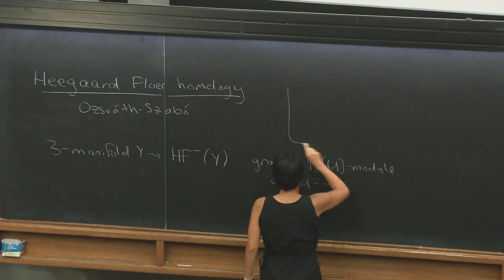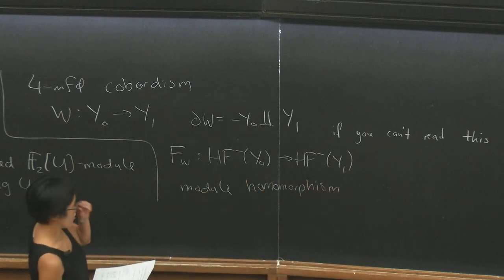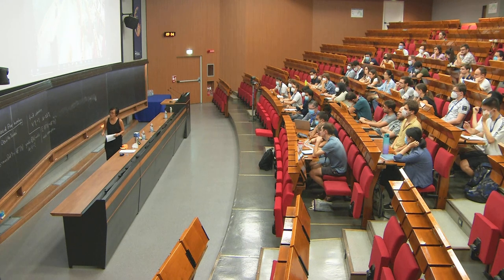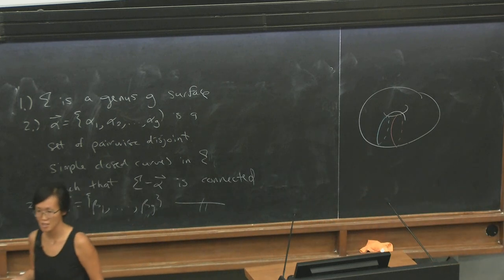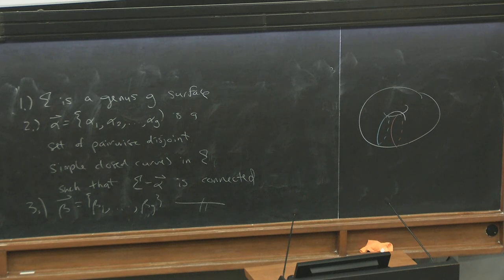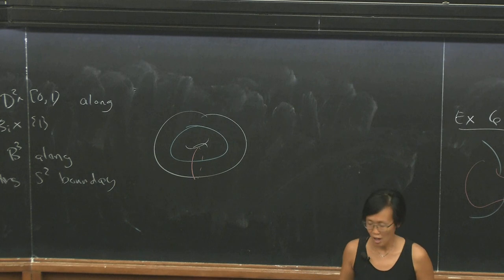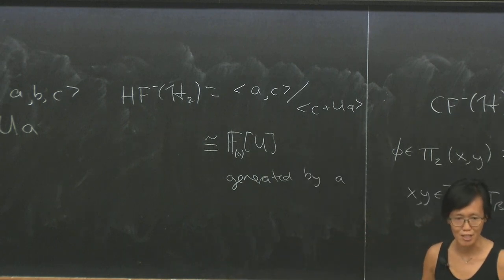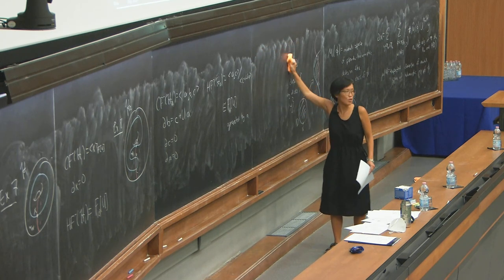Heegaard Floer homology and topology in dimensions 3.5 - 1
Frontiers in Geometry and Topology Summer School | (smr 3648)
Speaker: Jen HOM (Georgia Tech, USA)
2022_08_01_09_00-smr3648.mp4